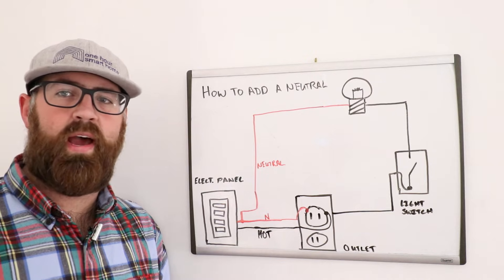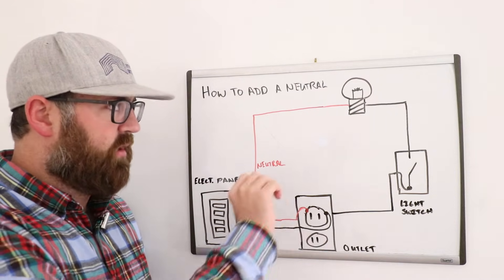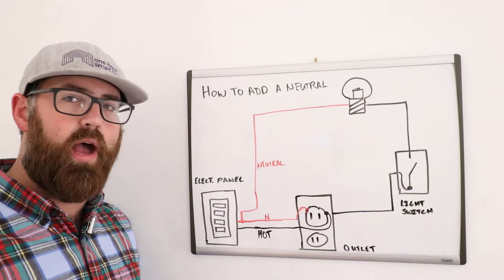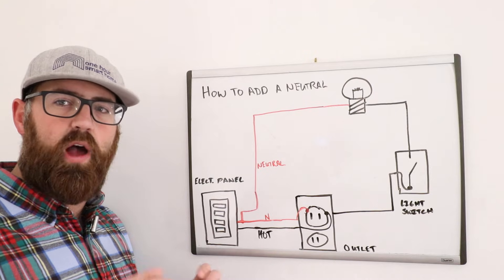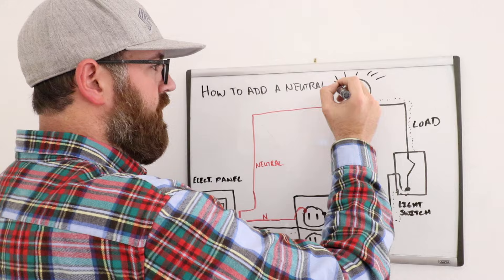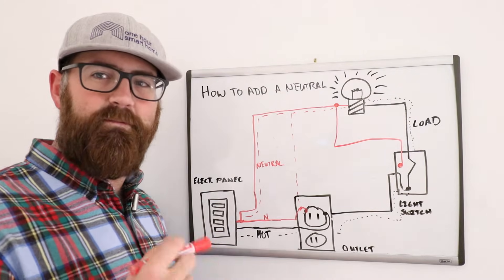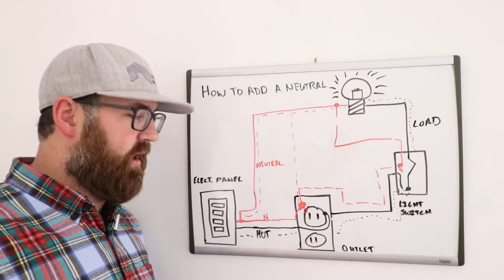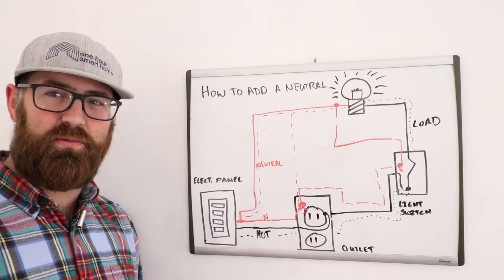Adding A Neutral Wire To A Light Switch - How To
Lutron Caseta System
Lutron Switches

In this video we teach you how to add a neutral wire to a light switch. If you have an older home that doesn't have a neutral wire and you want to add smart light switches you can either add a neutral wire to your electrical box or you can install smart light switches that don't require a neutral wire like the Lutron Caseta light switches we listed above.

Adding a neutral wire to a light switch will require you to find where the neutral wire is located in your lighting circuit and then route that neutral wire back down to your light switch. Typically you will find a neutral wire at outlets or on the other side of a light fixture. If you have multiple light fixtures daisy chained together you will need to find the last light fixture in the chain to determine which one has the neutral wire that returns back to the electrical panel or neutral wire in the circuit.

We've included additional resources below to help you identify your neutral wire and what light switches will work without a neutral wire: